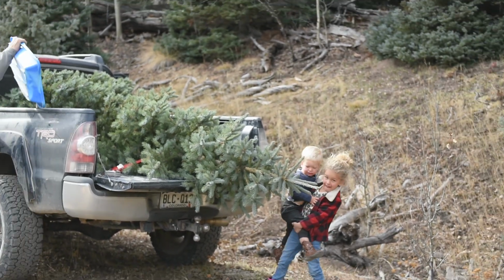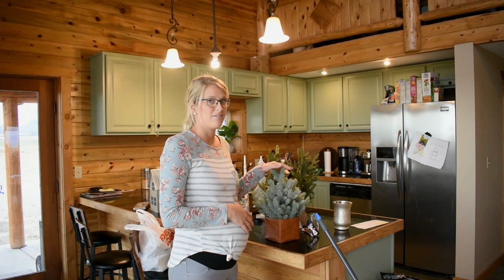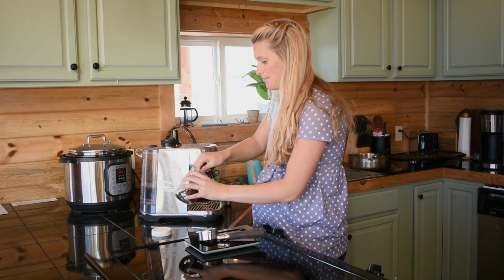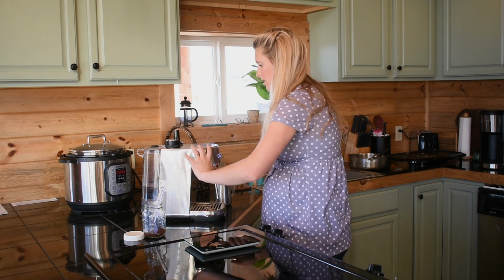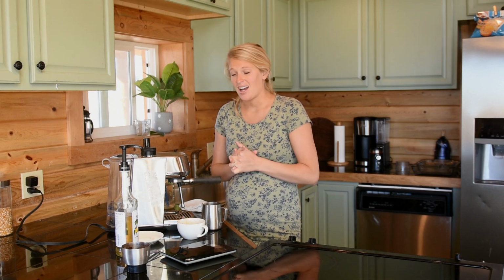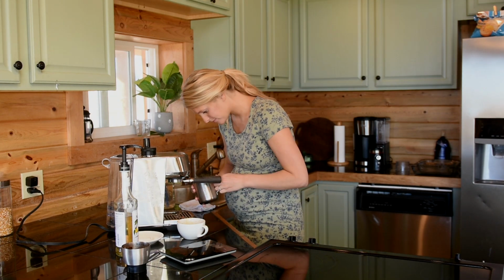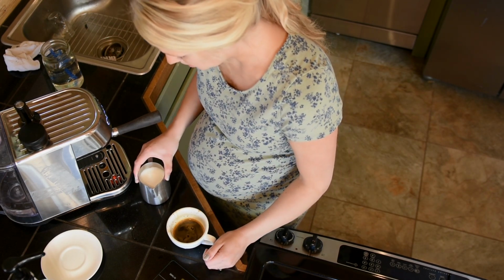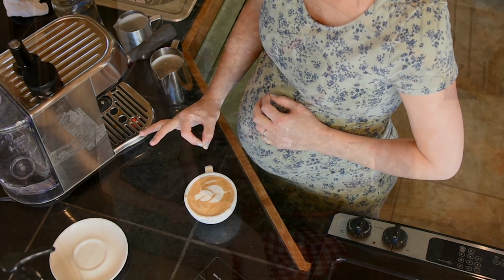Cutting down a Christmas tree in the mountains, decorating and latte art!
In this video we head to the Rocky Mountains to cut down our "taller than usual" Christmas tree! Watch as we decorate our cabin for Christmas, and yes... I finally did that latte art walk through/tutorial!

Just to keep my end covered, we did purchase a Christmas tree cutting permit! You can get them at any forest service office, or I was able to purchase mine online and print it out.

Breville Bambino Plus espresso machine, it's on sale at Bed Bath & Beyond.

My favorite latte mug with saucer.